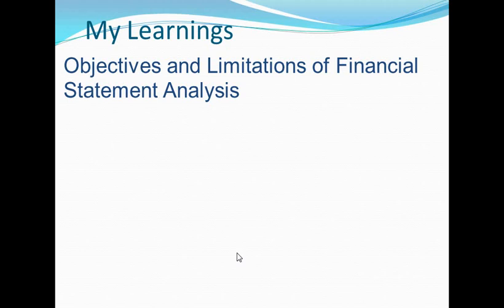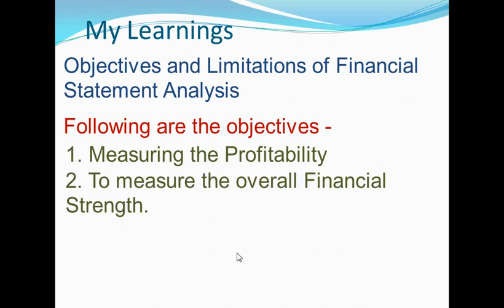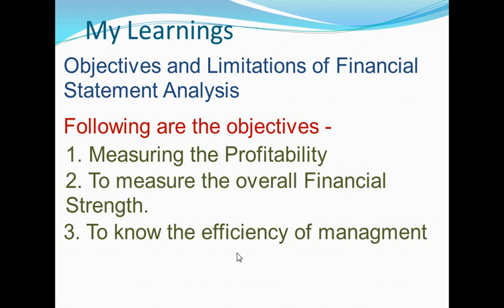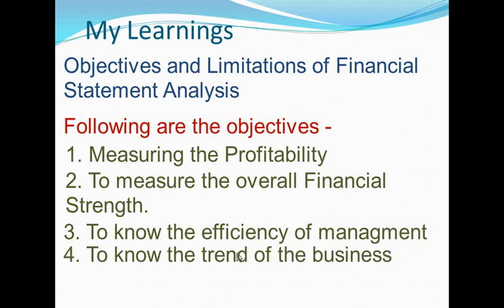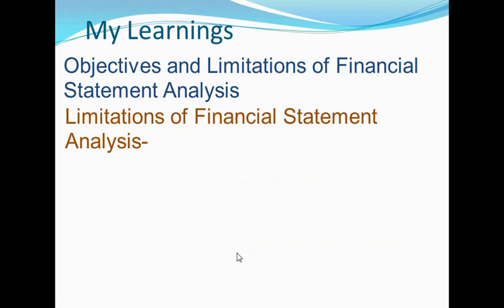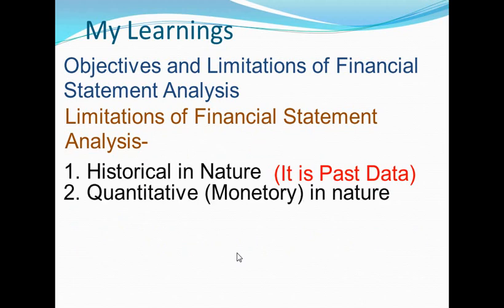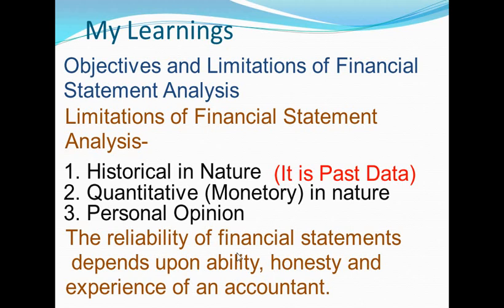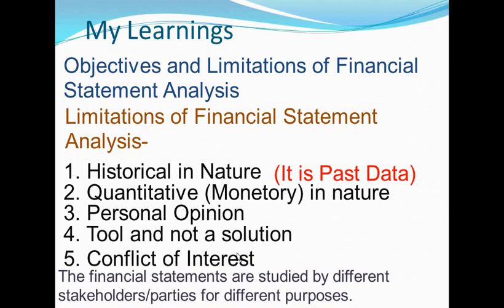Objectives and Limitations of financial statement analysis - Class 12 | HSC | Accountancy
Book-Keeping and Accountancy - Analysis of Financial Statements
What is the purpose of financial statement analysis?